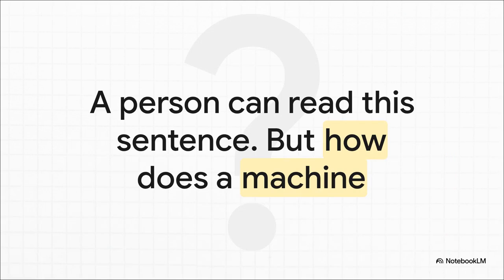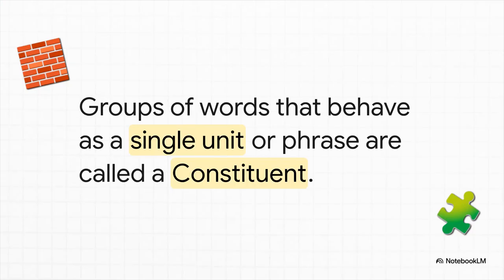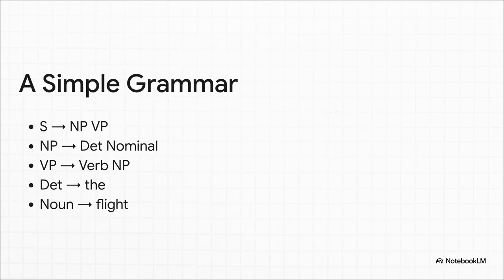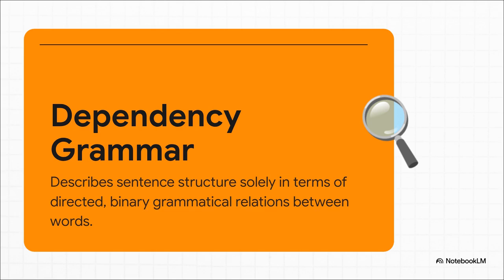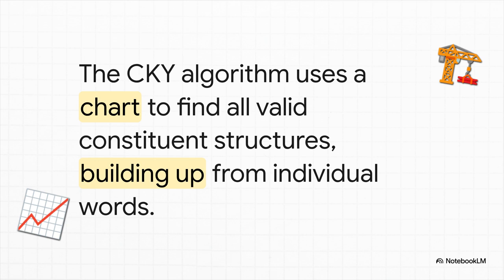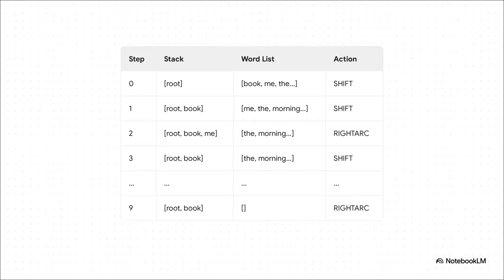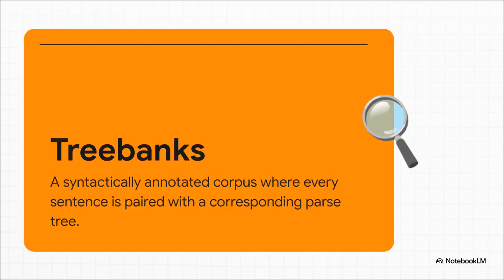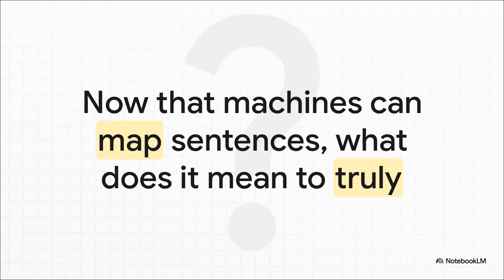Syntactic Analysis and Parsing